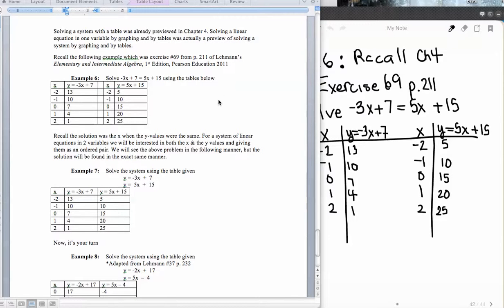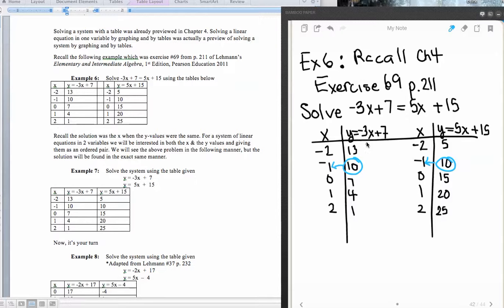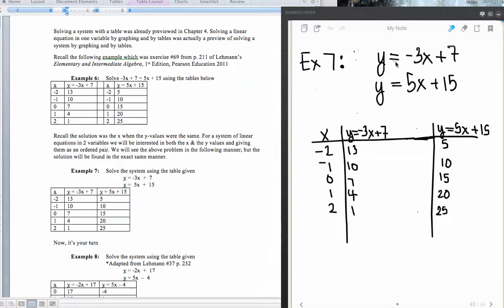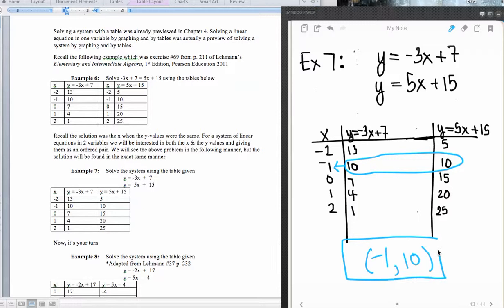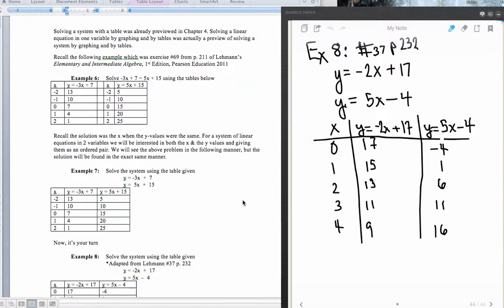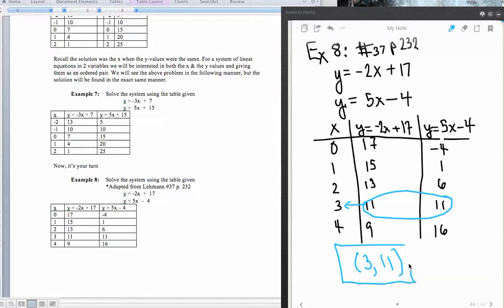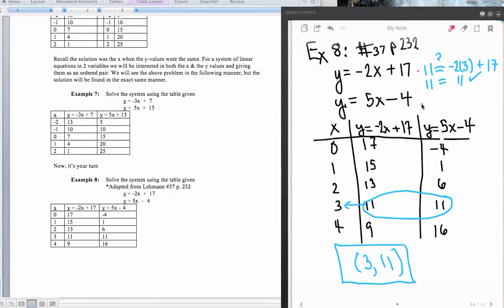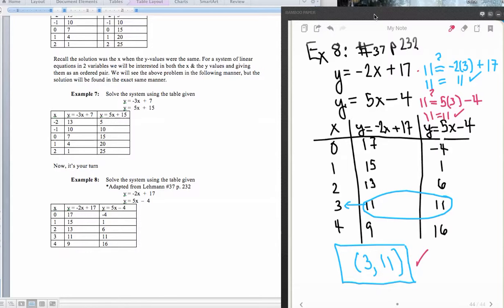§6.1 con'd Solving Systems w/ Tables